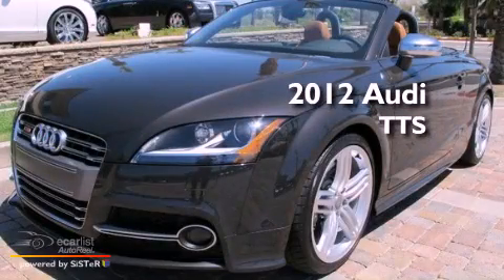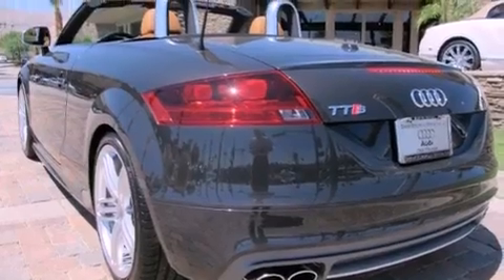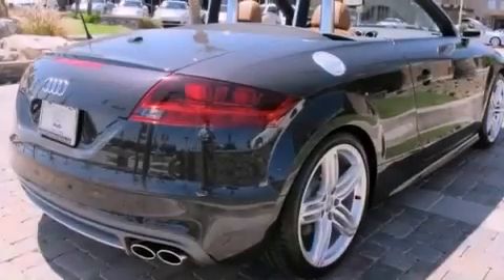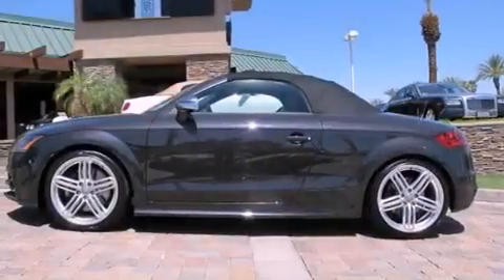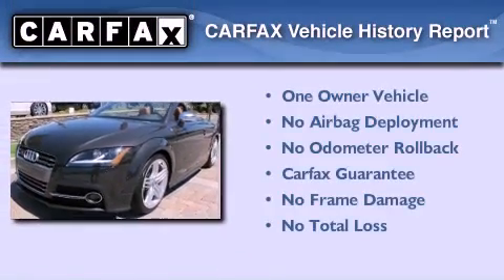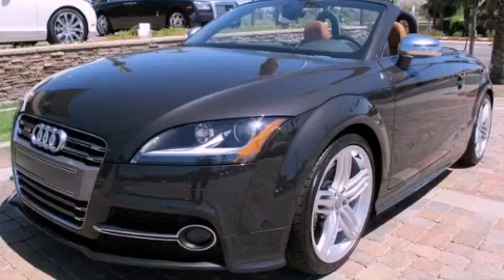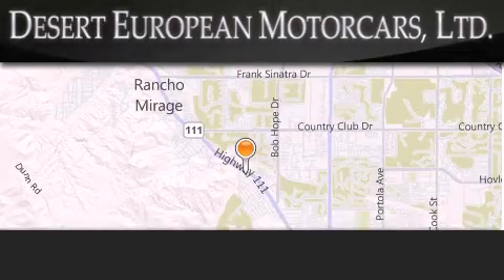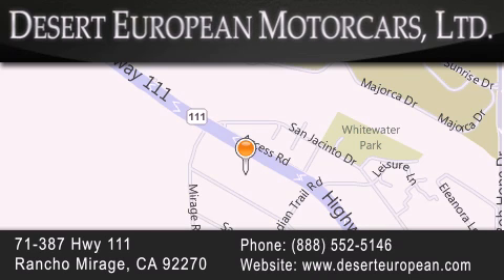2012 Audi TTS Rancho Mirage CA 92270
We are proud to present this 2012 Audi TTS .

 Year : 2012
 Make : Audi
 Model : TTS
 Engine : 2.0L TFSI direct injection I4 turbo-charged engine
 Trans . : Automatic
 Exterior : Gray
 Miles : 1,591
 Interior : Other
 Stock : X2598